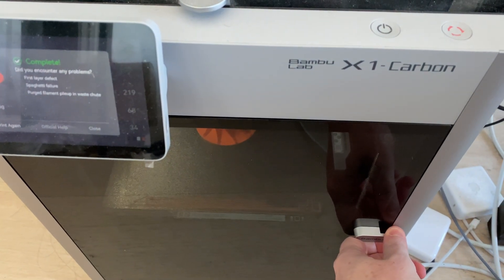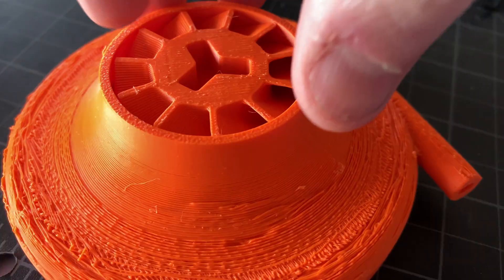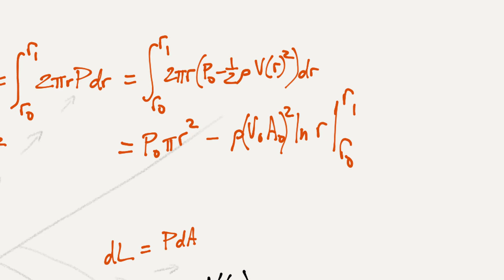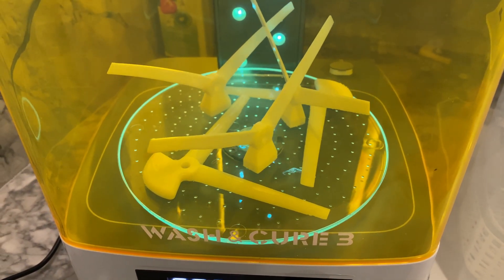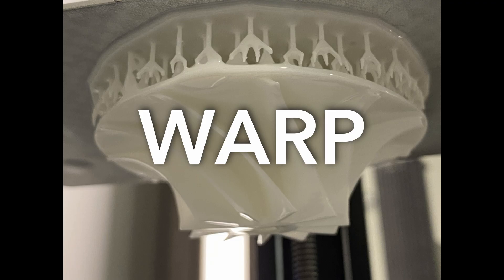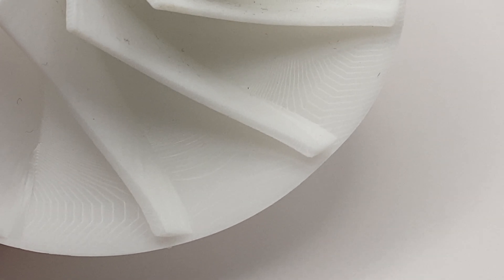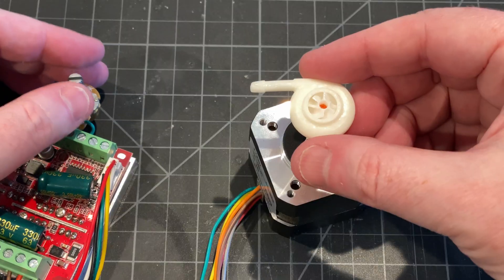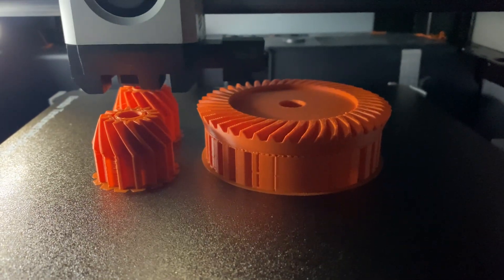Aubrey Fails At Turbo Machinery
Welcome everyone! In this video, I find all the ways that don't work as I learn about making turbo compressors with my new 3d printer. Along the way, I'll share some of the things I learned about resin printing. Hopefully you can learn with me. All the 3d models from the video are available for free with an onshape account (free to join if you're not already a member).